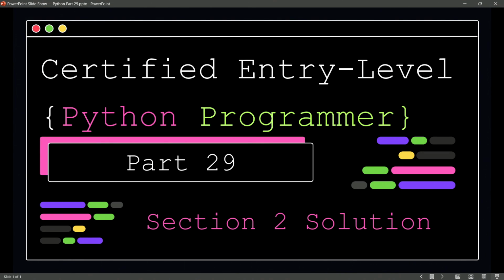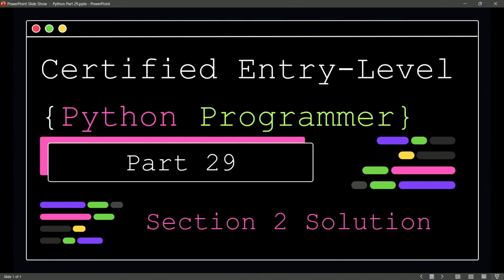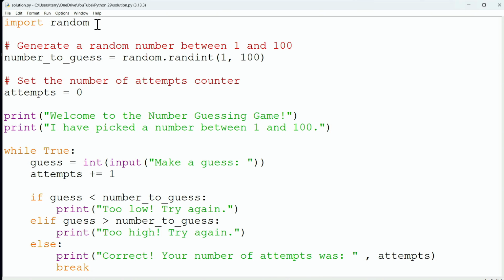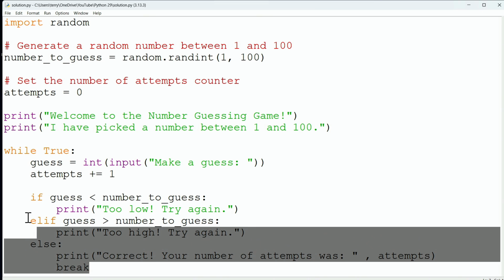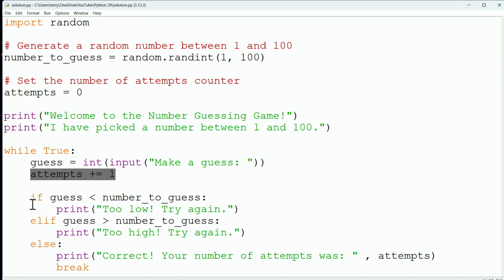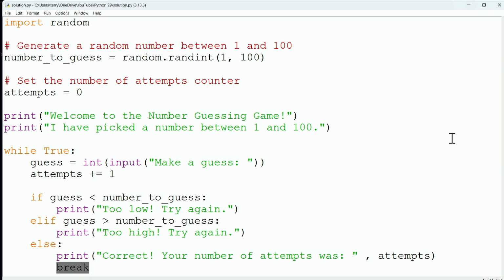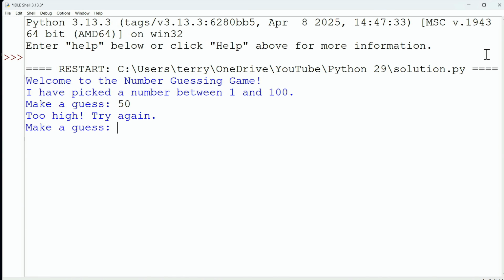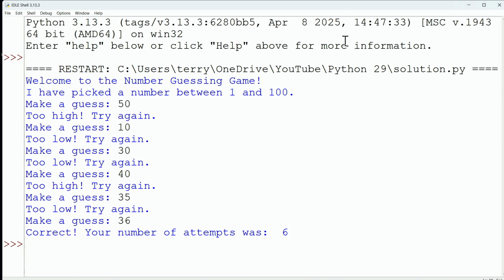Certified Entry Level Python Programmer - Part 29 - Section 2 Assignment Solution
🚀 In this video, you’ll:

Review the proposed solution provided by your instructor

100% FREE YouTube course